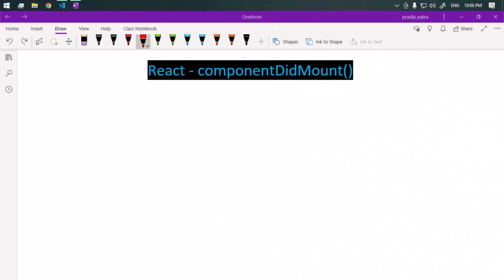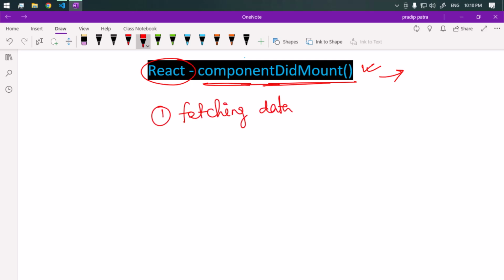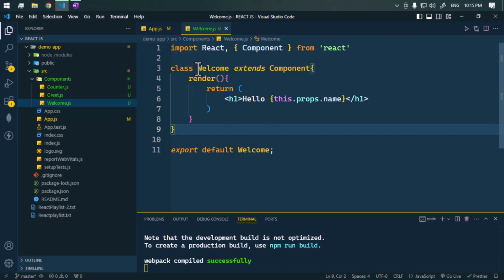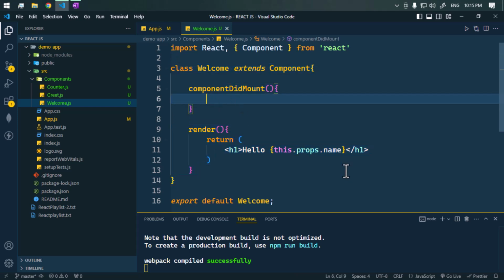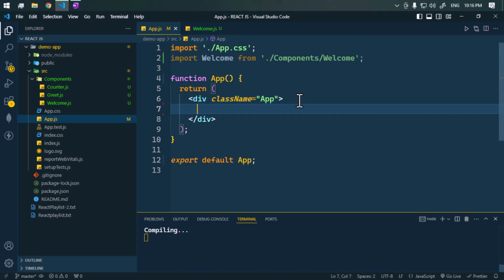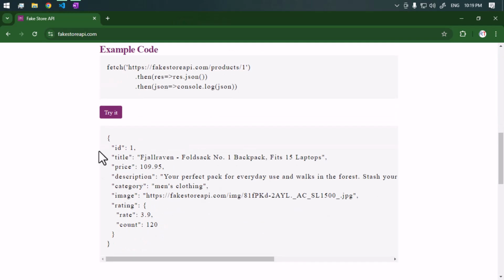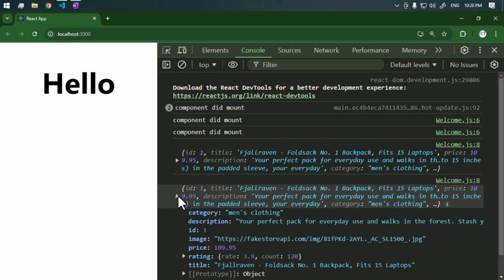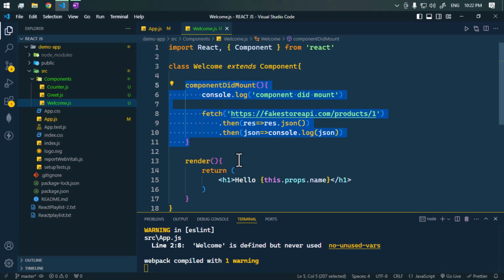ComponentDidMount() Life Cycle Method | React JS Tutorial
`componentDidMount` runs after a component mounts, often for data fetching. In functional components, use `useEffect` with an empty array for the same purpose.

📝 Timestamps:
0:00 - Intro ComponentDidMount
0:32 - example
2:00 - Conclusion